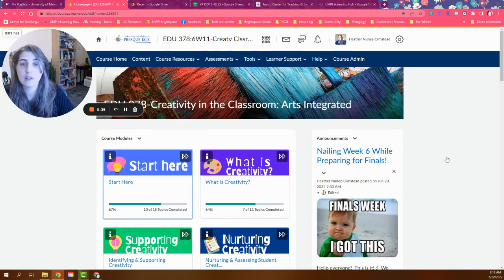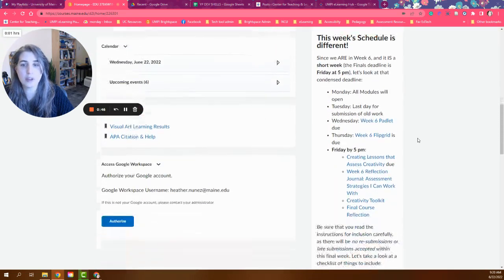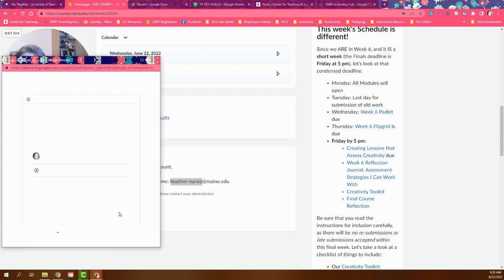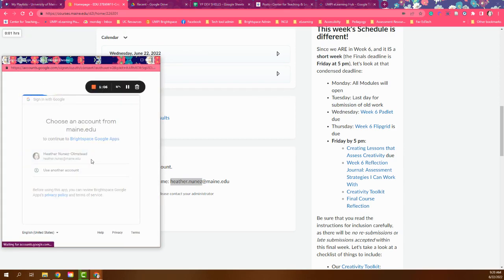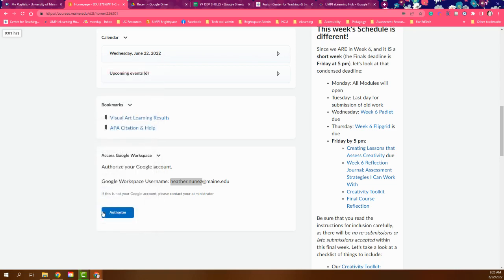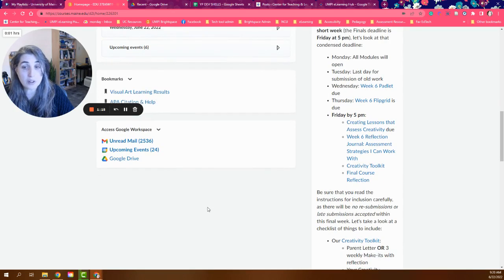Connect Brightspace to Google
Are you looking for a way to easily access Gmail, your Google calendar and Drive from any Brightspace class at UMPI? Follow this easy step to get the most out of your course content, and to submit  assignments from your Google Drive! :)